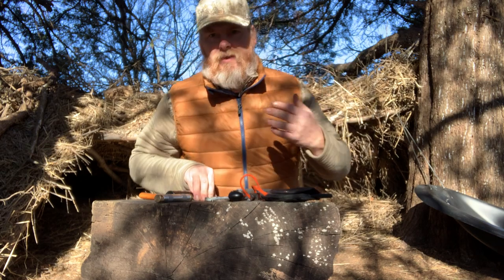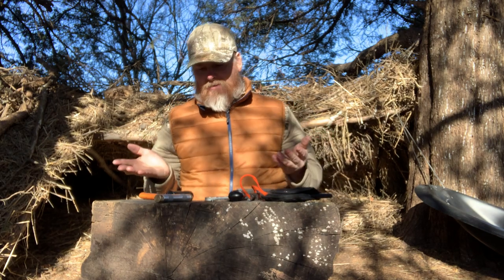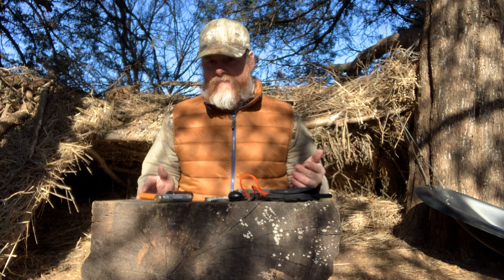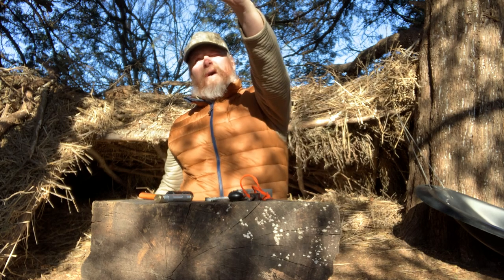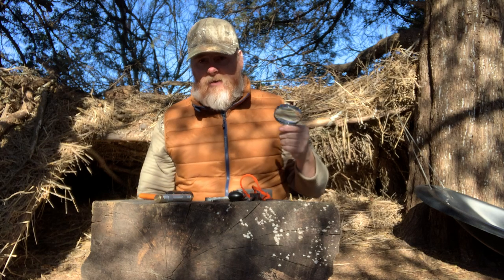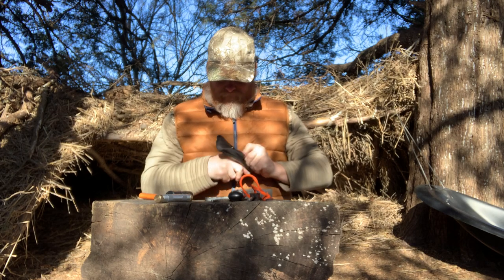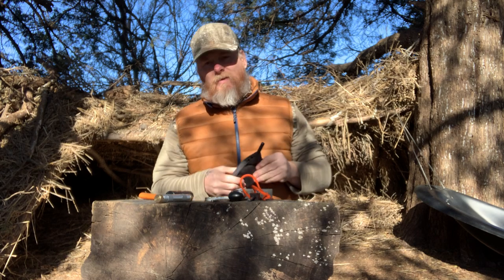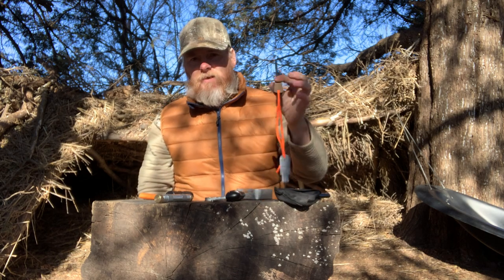Best Fire Starting Option Hands-Down